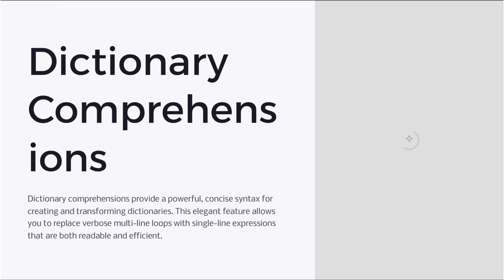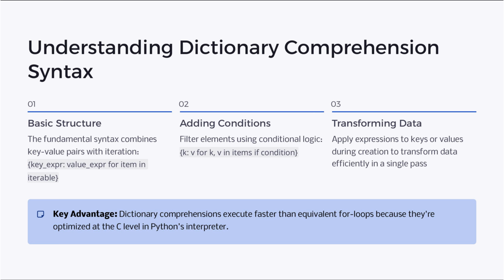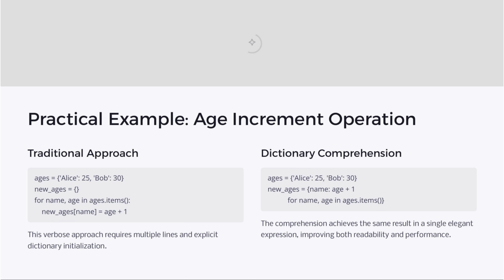Python Intermediate - Advanced Data - Dictionary Comprehensions, Nested, Looping & transforming